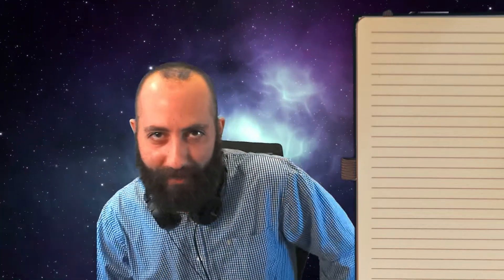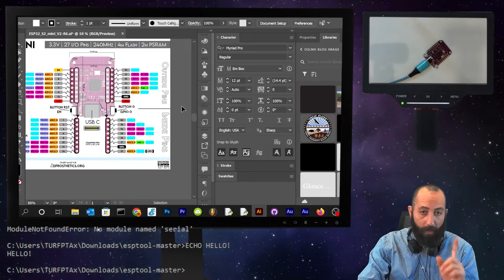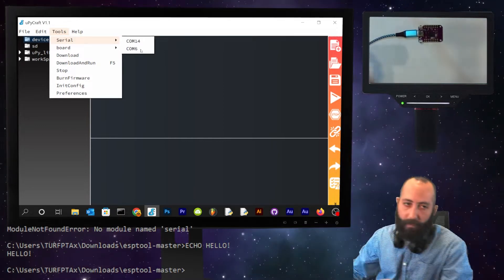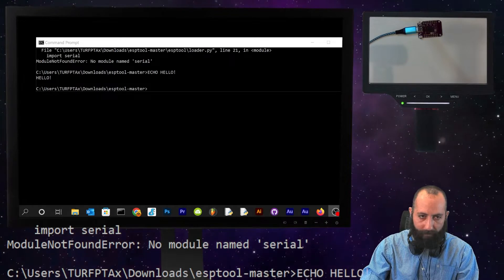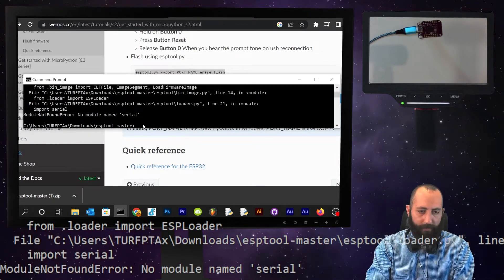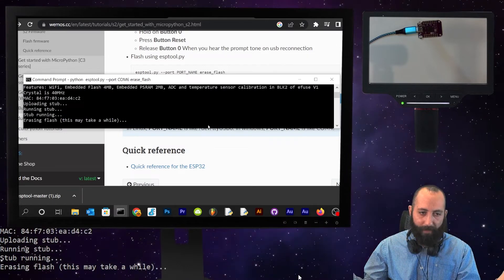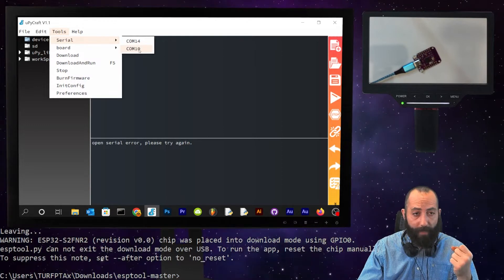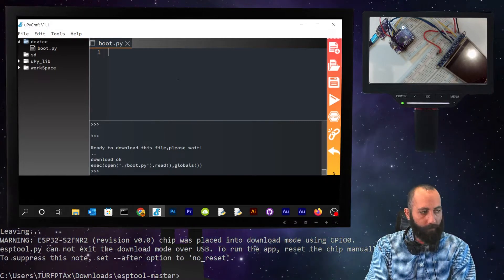Flashing Micropython on ESP32 with ESPTOOL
Flashing Micropython on an ESP32-S2 mini with esptool.py

This command line python library uses python on a pc to flash micropython onto microcontrollers. This works for all boards that support micropython.